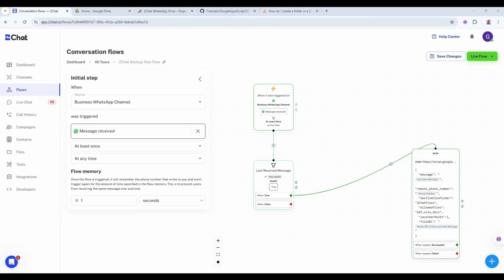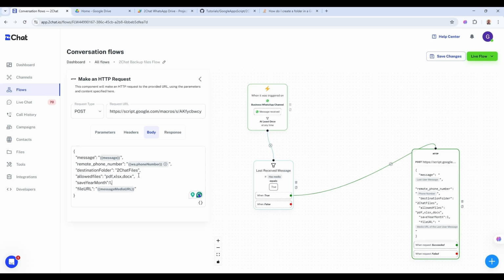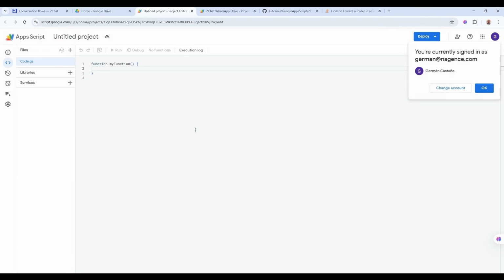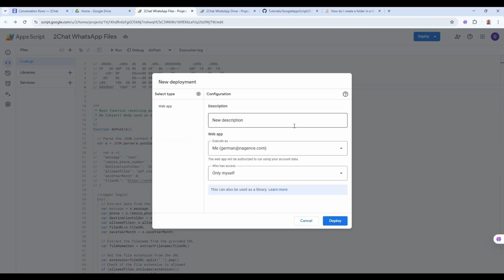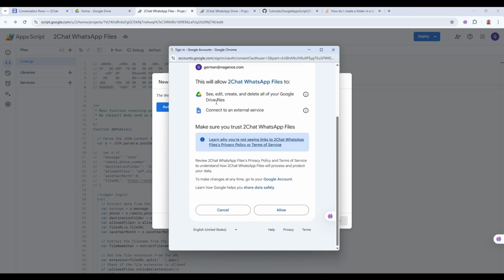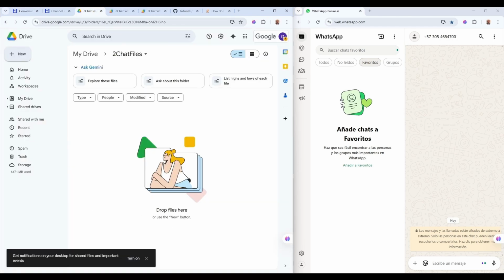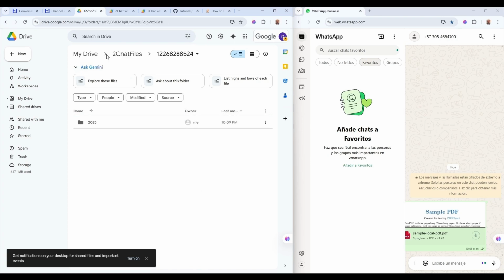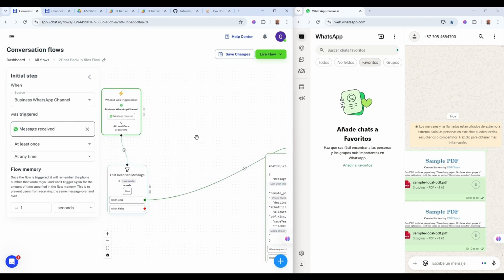WhatsApp to Google Drive Auto-Save (2Chat & Apps Script)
Tired of manually saving WhatsApp files? Learn how to automatically save every file from your 2Chat clients directly into a custom Google Drive folder named with their phone number. This step-by-step tutorial uses a simple Google Apps Script web service to create a powerful automation.
This integration is perfect for creating an organized backup of important documents, images, and audio files, or for feeding files into other applications like your CRM. Stop wasting time and never lose a client file again!